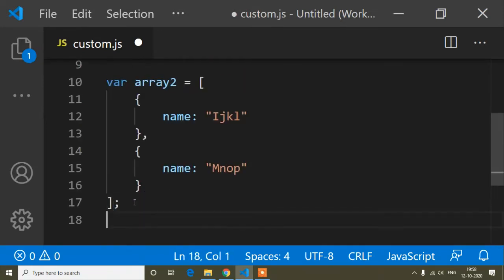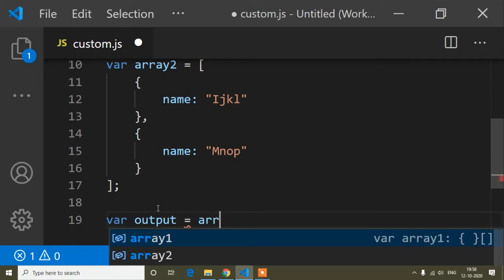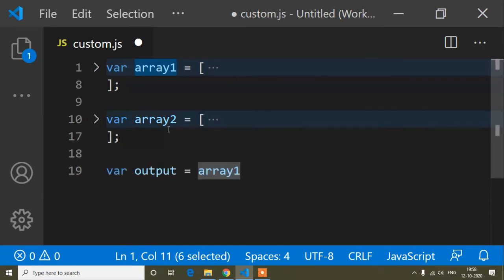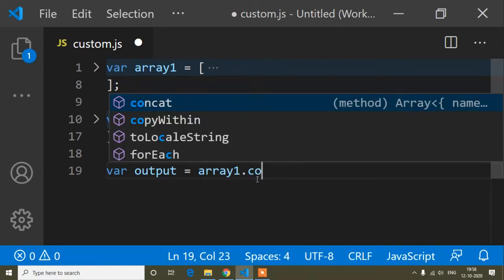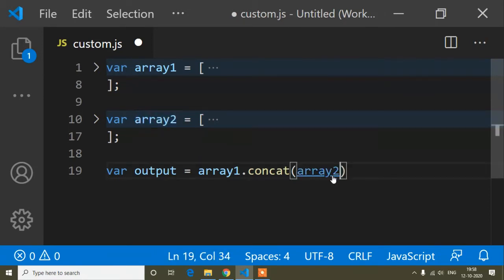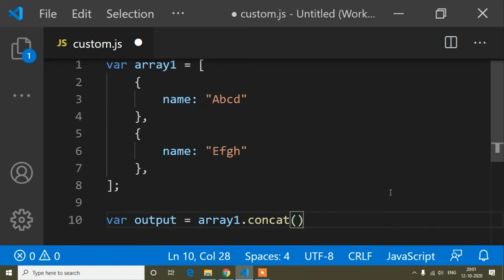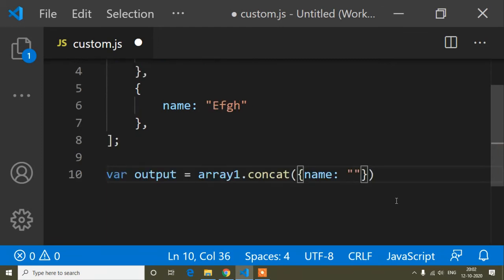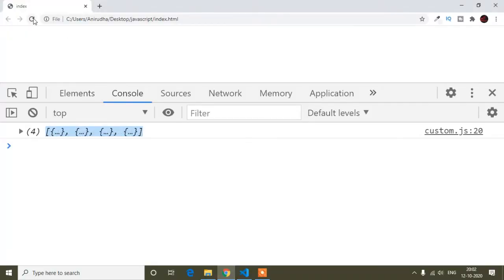Array object concat in javascript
This is javascript tutorial 22. In this video I've shown array concat method. Mainly I focused how to concat array object. The syntax of array concat and the use of array concat method.